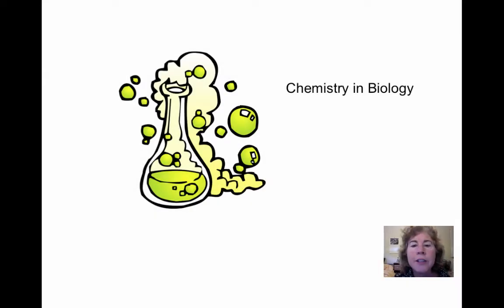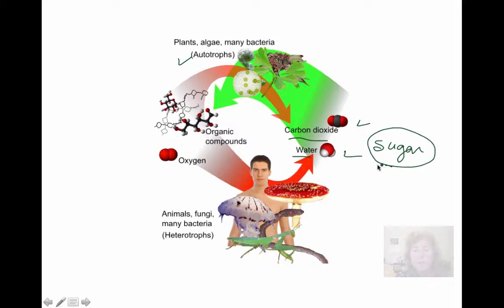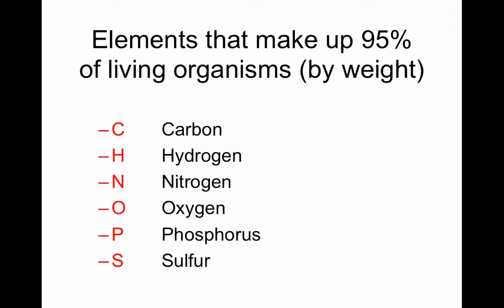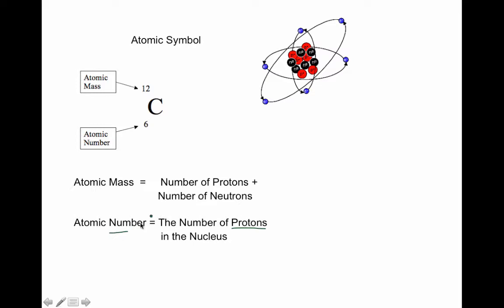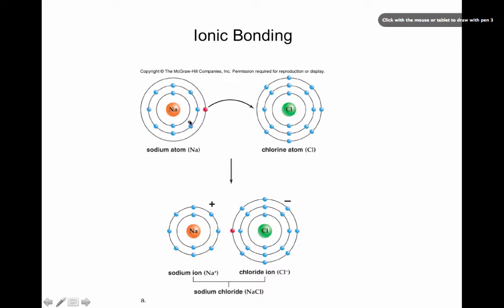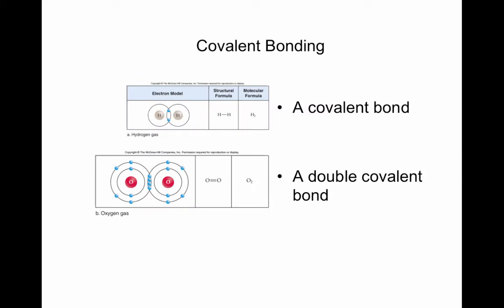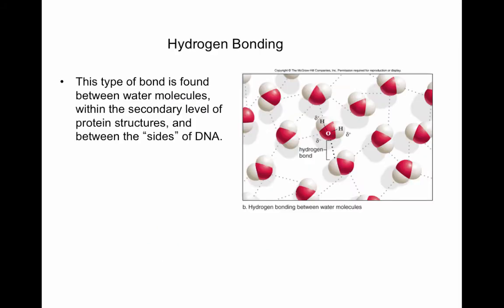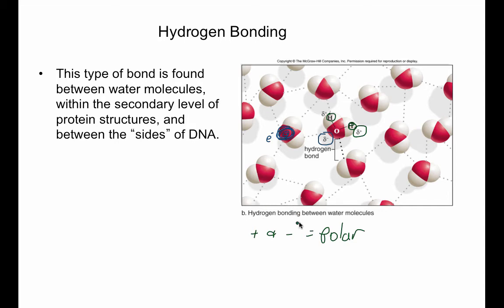ChemInBioLecture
Table of Contents:

00:00 - Chemistry in Biology
00:15 -
01:18 - Elements that make up 95% of living organisms (by weight)
01:52 - Subatomic Particles
02:25 - Atomic Symbol
03:17 - Electrons: involved in chemical bonds
03:57 - Ionic Bonding
04:47 - Covalent Bonding
05:57 - Hydrogen Bonding